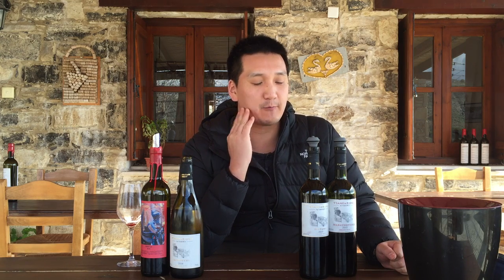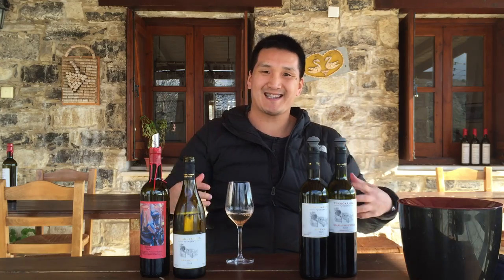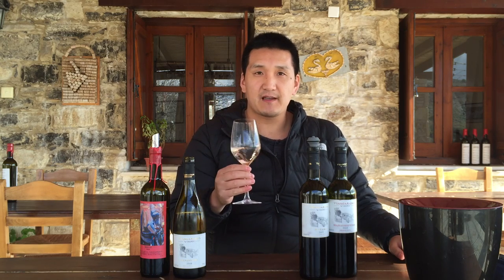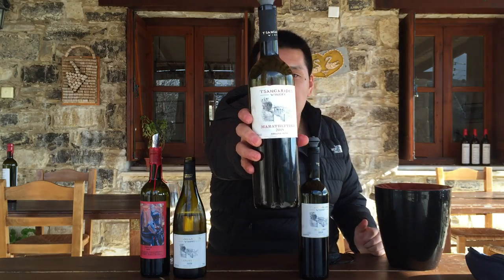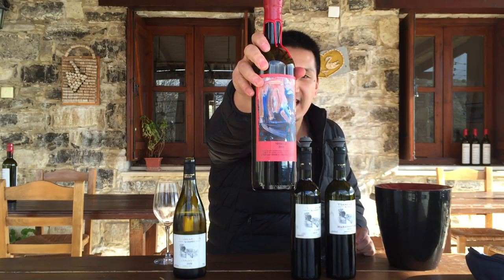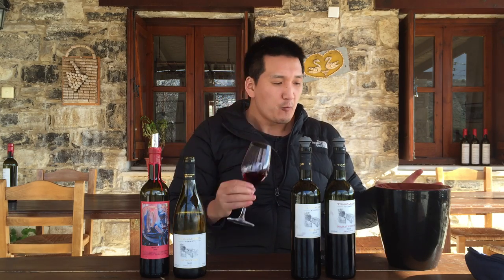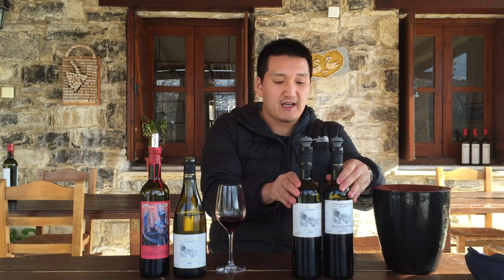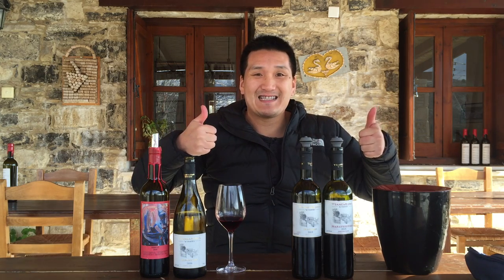Cyprus Wine: Tsangarides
Exotic Wine Travel is tasting Cyprus wine from Tsangarides. This producer has some organic vineyards and is working to become Cyrpus' first fully certified organic winery. Discover rare wines and unique wine regions with us!

Wines featured in this episode:
Tsangarides Xynisteri Organic 2016
Tsangarides Maratheftiko 2015
Tsangardies Mataro 2015
Tsangarides Shiraz 2010